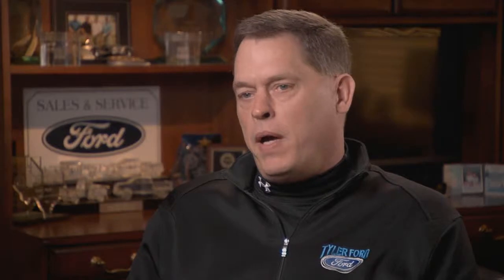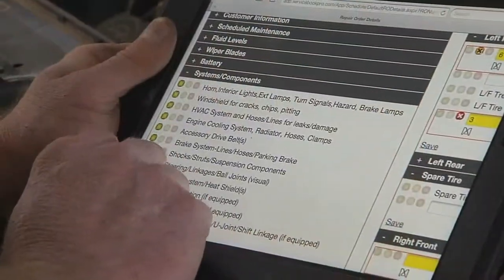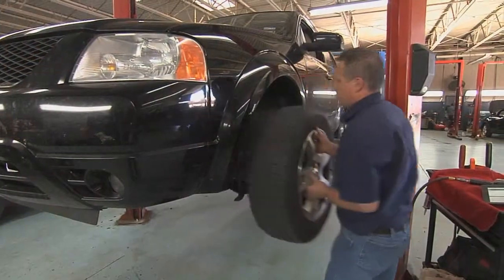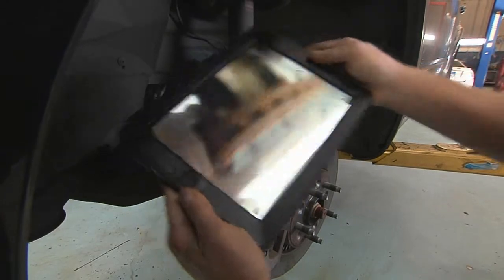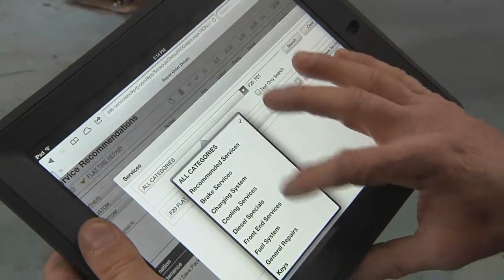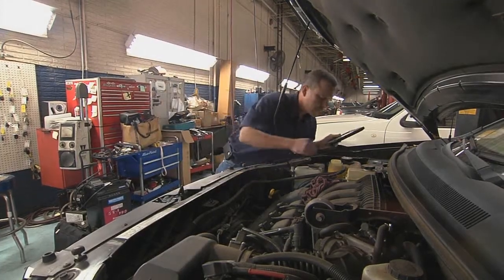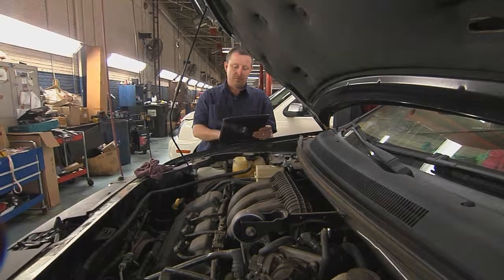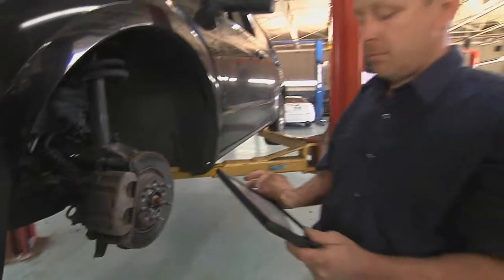Technology on the Drive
Tyer Ford's viewpoint on using new technology in the Service Department featuring ADP Service Edge.